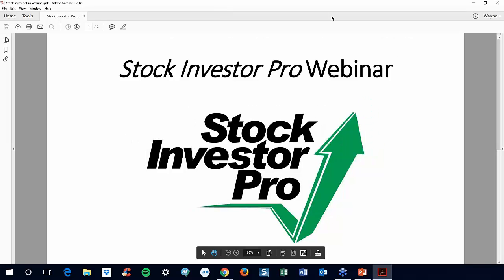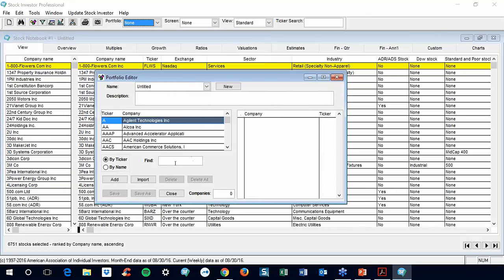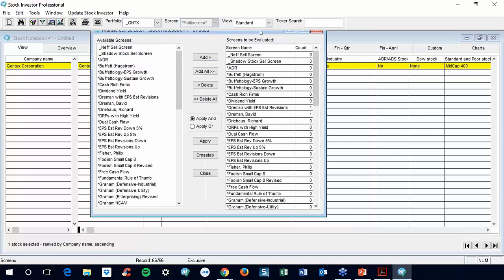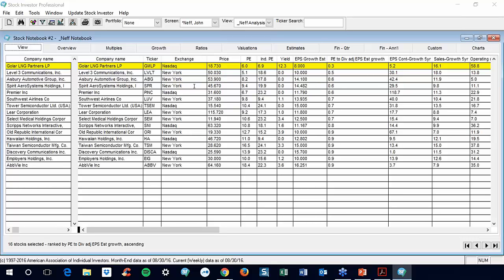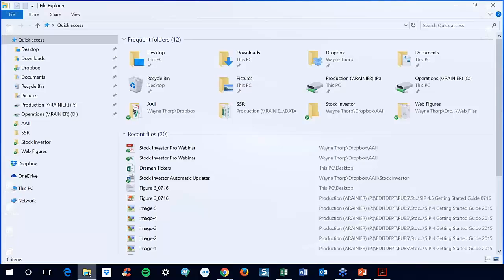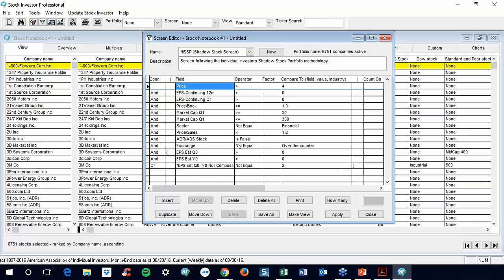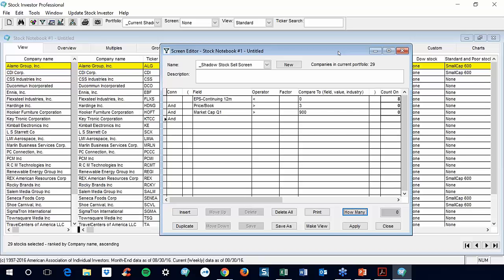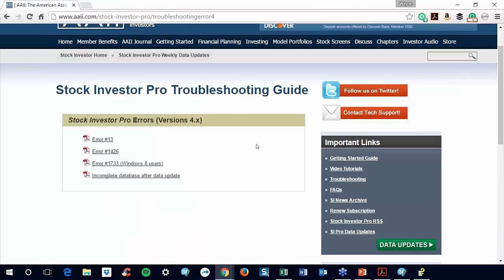Stock Investor Pro Q&A Webinar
Stock Investor Pro Q&A Webinar: During this webinar Stock Investor Pro program manager, Wayne Thorp, answered user questions on a variety of topics, including how to know when to sell a stock, how to see if stocks you track pass a given screen or if a stock you track passes multiple screens, and many more.